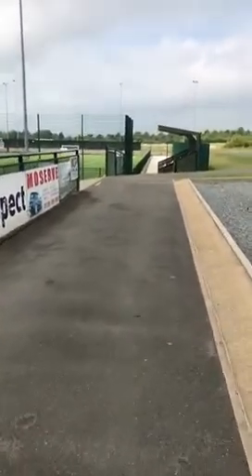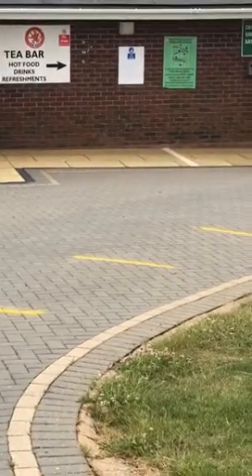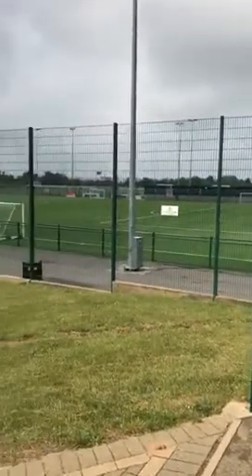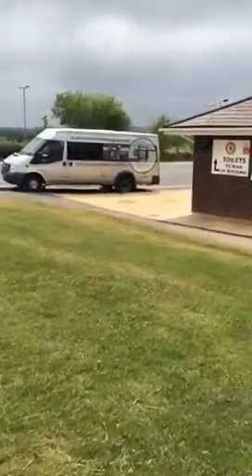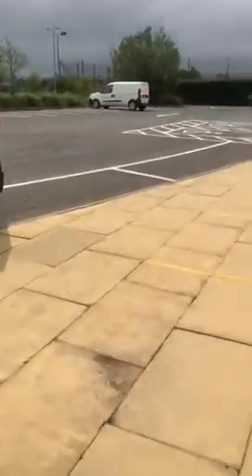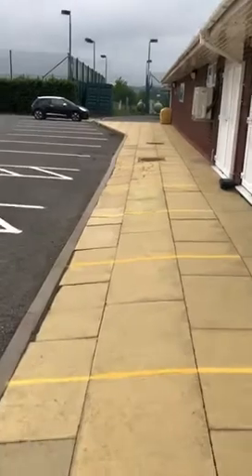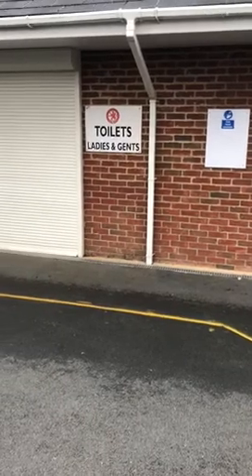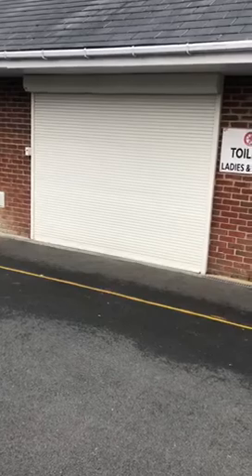Rugby Borough FC Returning to training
We are excited to be welcoming back our teams to training this month. We've worked hard to put measures in place to keep everyone safe whilst they are at the club and whilst training.
Take a look at what to expect when you return to your training sessions.